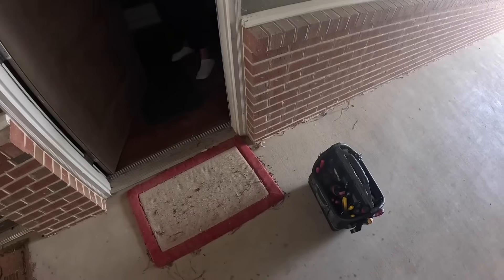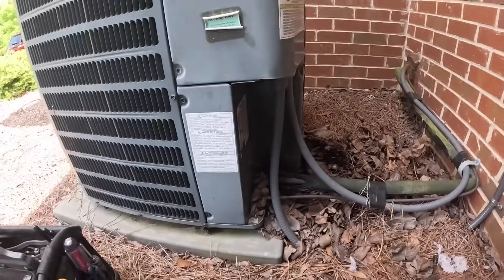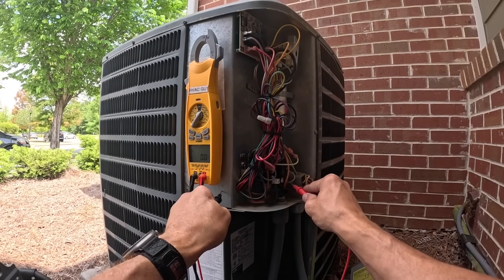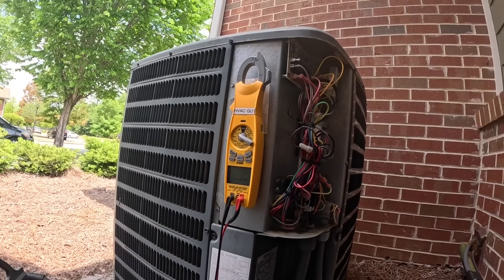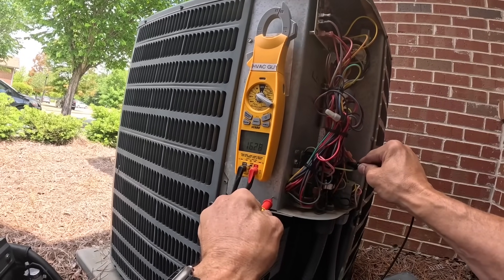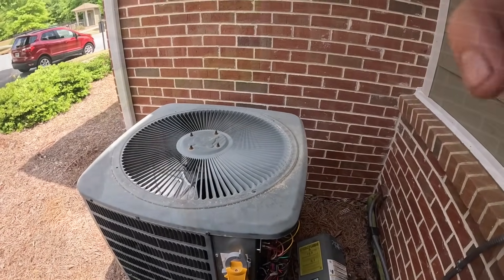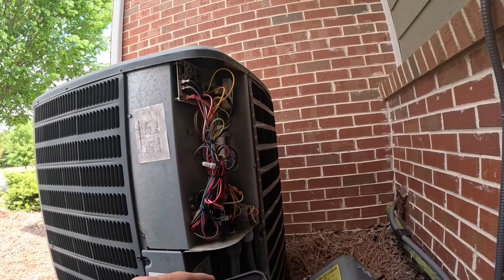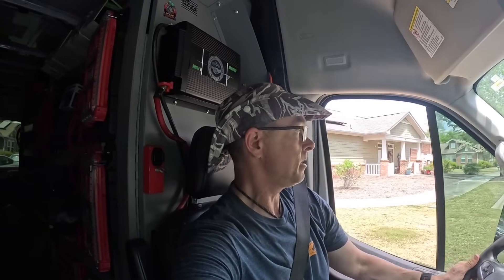Checking On An Elderly Lady With No Air Conditioning!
In this short video I diagnose an air conditioner that wasn’t working!

3-Amp Breaker
1/4” adapter for Wiha Torque Screwdriver